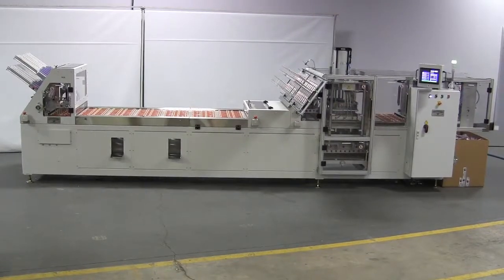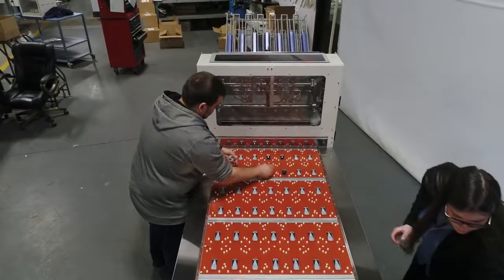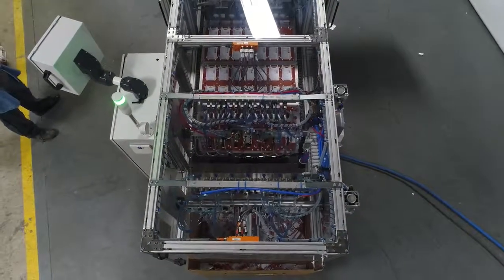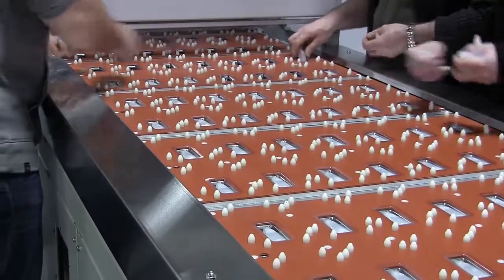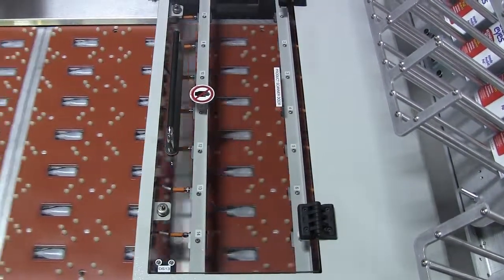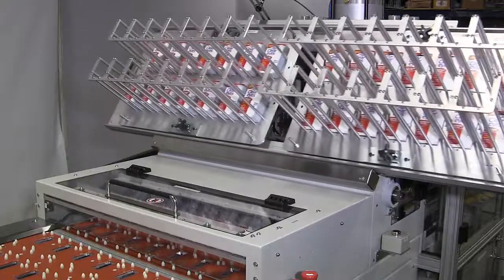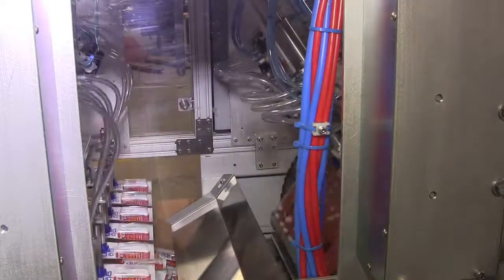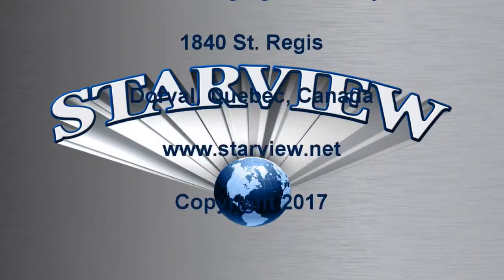Fully Automatic Inline CBS30-1428 Blister Sealing Machine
CBS Series Automated Inline Conveyor type blister sealing machines are ideal for high volume or JIT production. Given the proper conditions these machines are capable of up to 20 cycles per minute in production. The Automated Inline Conveyor blister sealing machines are built with the capability to feed blister(s), blister card(s) and discharge finished packages when proper tooling is installed. With seven (7) open loading stations these machines are ideal for automated product loading or where multiple items are to be placed in a single package. Machines with other sealing areas and different numbers of stations are also available.